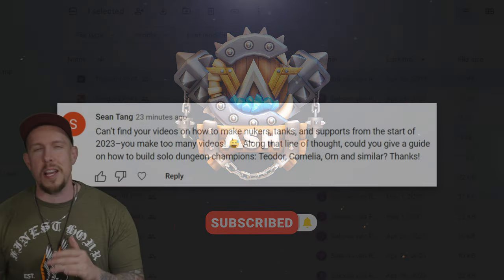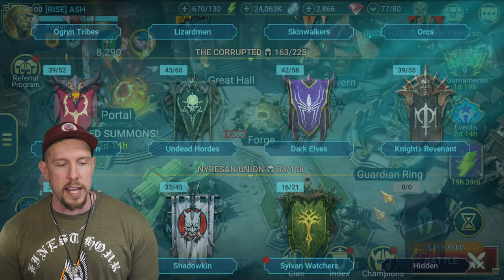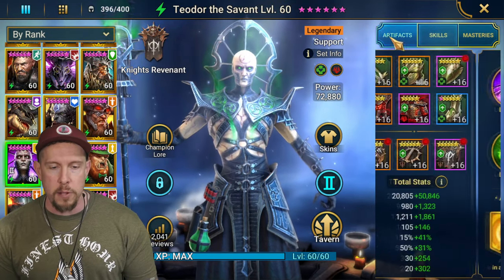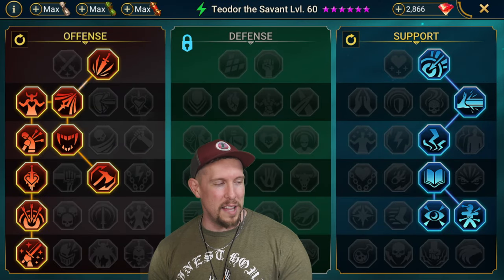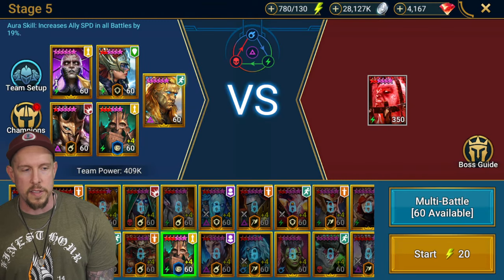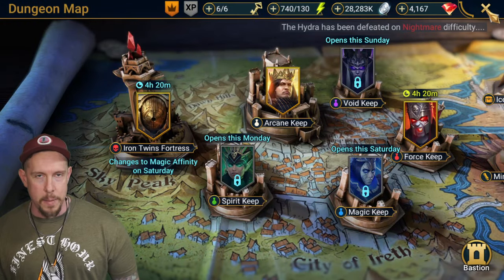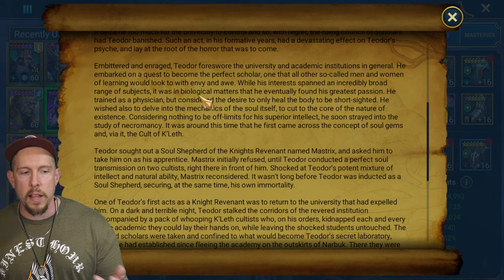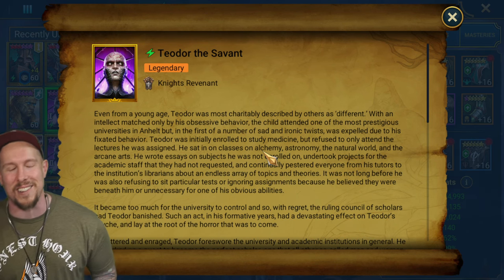TEODOR THE SAVANT | BEST 2 BUILDS for the SPEED RUN KING!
RAID Shadow Legends | Teodor the Savant Build 2023
Teodor the Savant Build, Masteries, Blessing & Guide